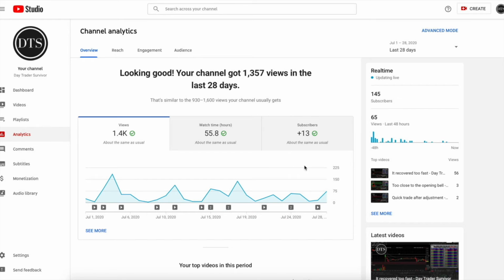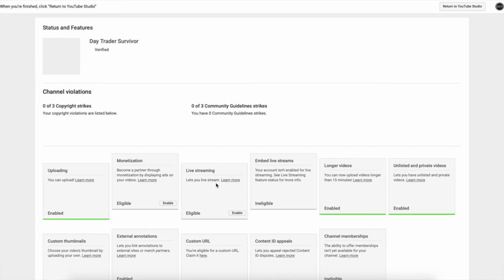How to change your channel URL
Hi, I'm going to show you how to make your own custom URL
it's really easy